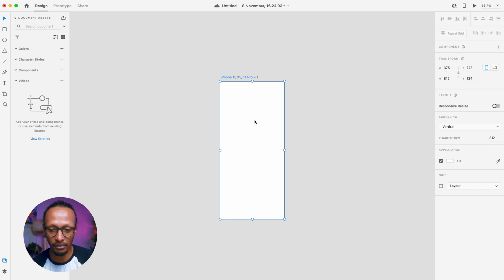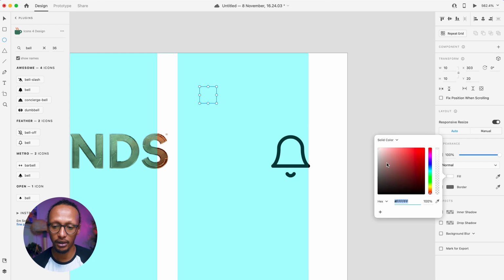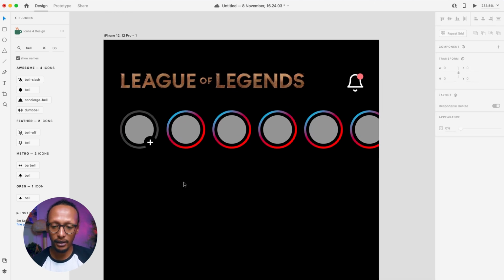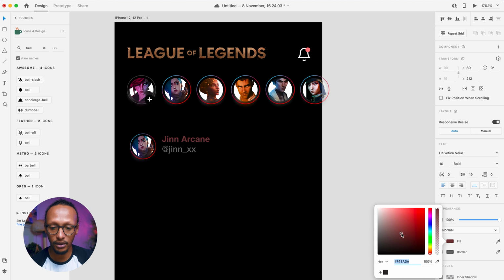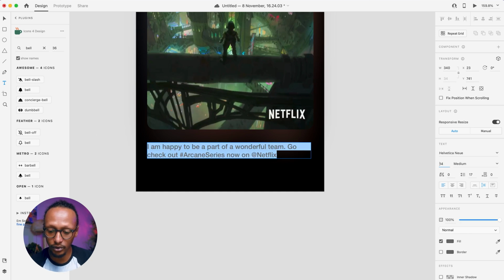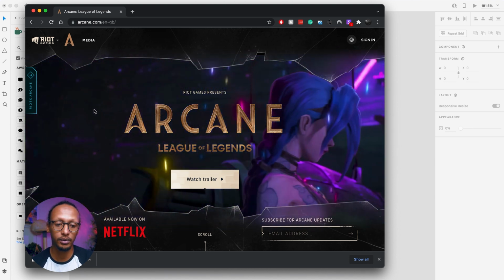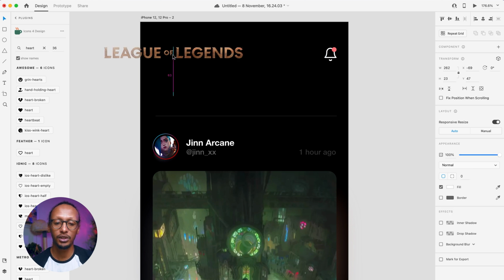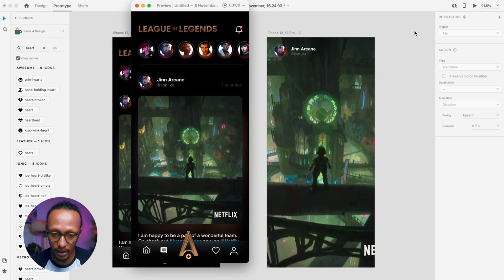Arcane: League of Legends Inspired UI Design Tutorial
Timestamps
00:00 - Introduction
00:31 - Arcane: League of Legends
00:50 - Let's go - XD
00:58 - Taking Artboard - iPhone 12, 12pro
01:12 - Imposing & adjusting Grid
02:02 - Inserting LOGO
02:26 - Installing Icon Plugins
03:24 - Adding Bell Icon
04:26 - Changing background & icon color
04:43 - Creating Grid - Circle
05:00 - Applying color in a circle border
06:30 - Creating Plus Icon
07:10 - Imposing photos in a circle
08:05 -  Adjusting Circle thickness & Blur
09:22 - Creating User Id (Jinn Arcane)
10:56 - Adding Video as post
11:40 - Adjusting Video border
12:19 - Imposing Blur effect to video
13:14 - Writing Caption
14:15 - Drawing Horizontal line
14:42 - Creating Quick bar
15:23 - Adding Home Icon
16:05 - Adding Comment Icon
16:28 - Adding 'Arcane' LOGO
17:03 - Adding Plus Icon
17:34 - Adding User Icon
18:05 - Adding Heart icon
18:50 - Creating Transition
21:23 - Applying Prototype
22:16 - Let's Play
23:17 - Conclusion